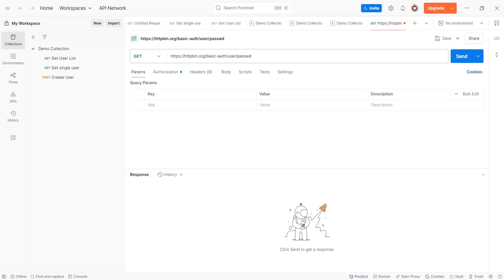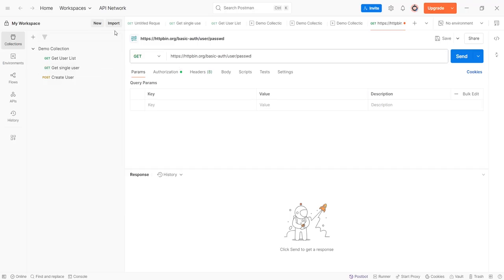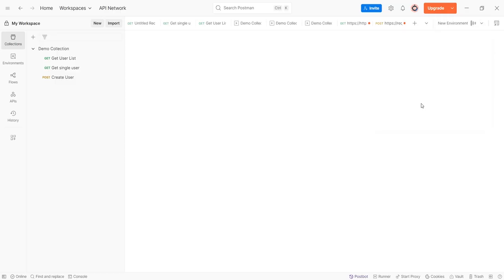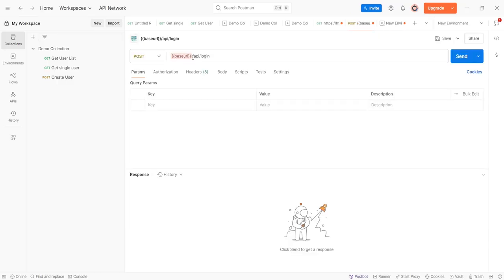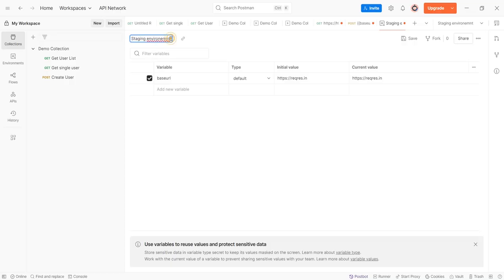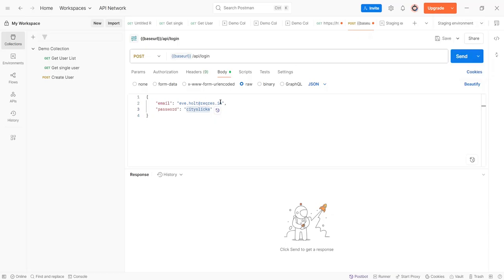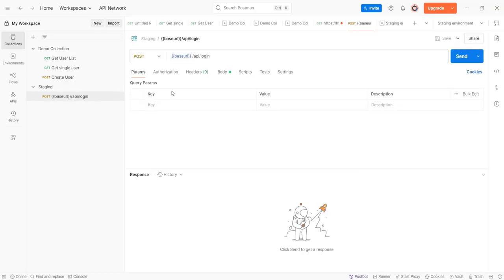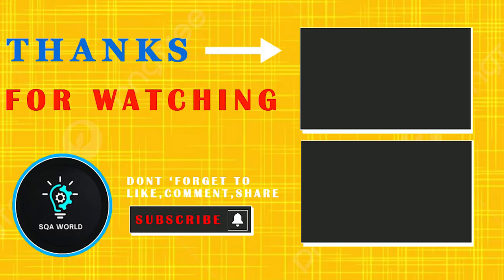API Testing Tutorial # 8 - Parameterization in Postman